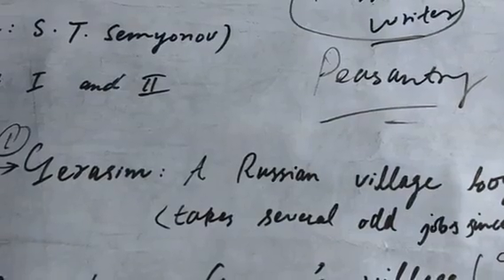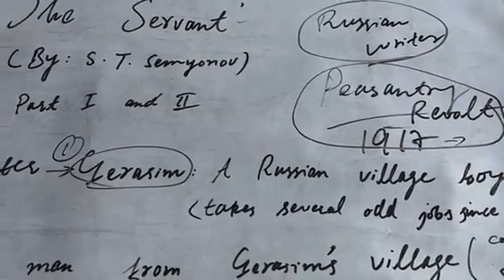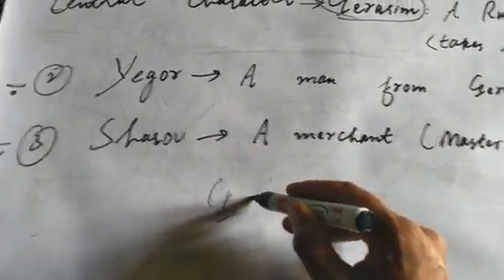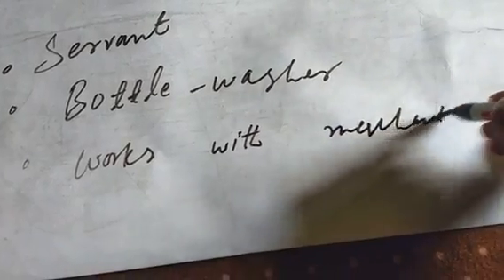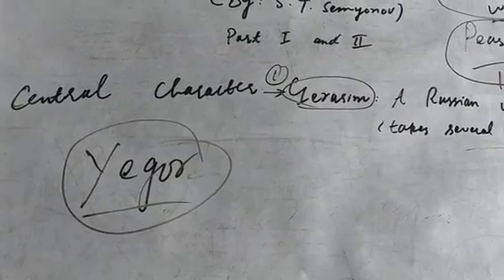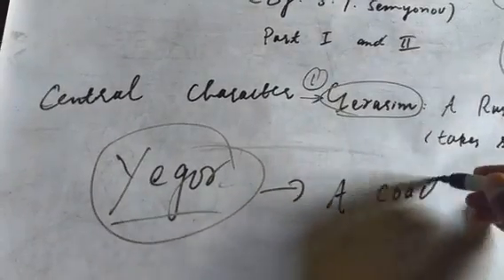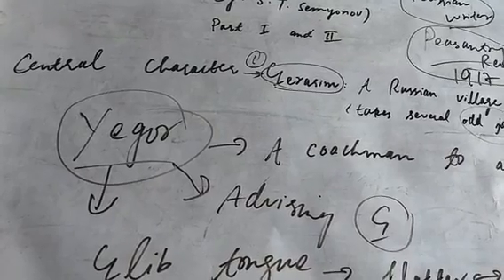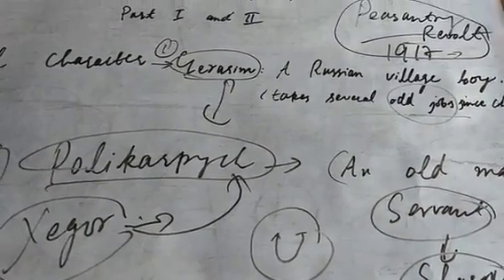English_10th_'The Servant'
Lecture_01